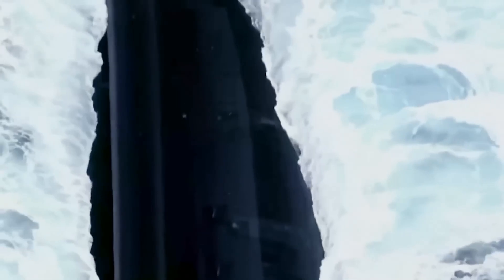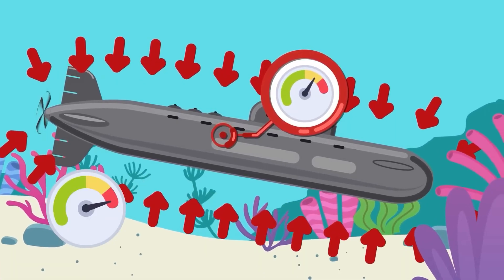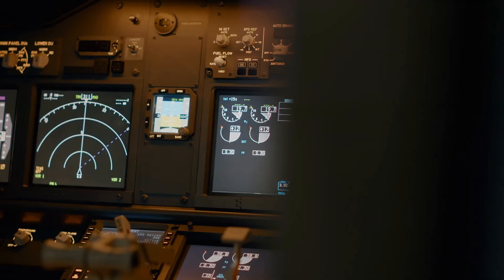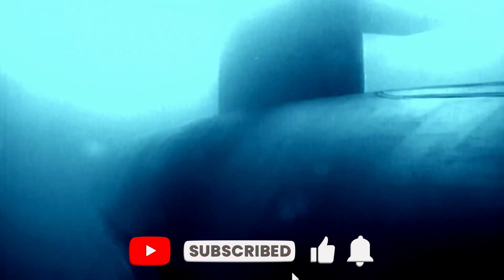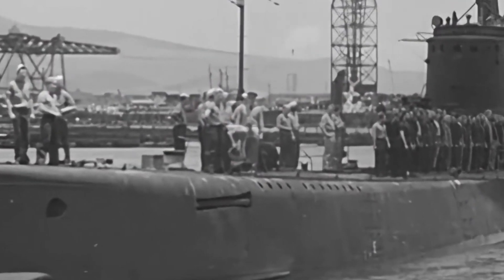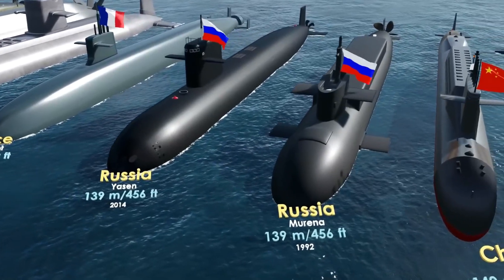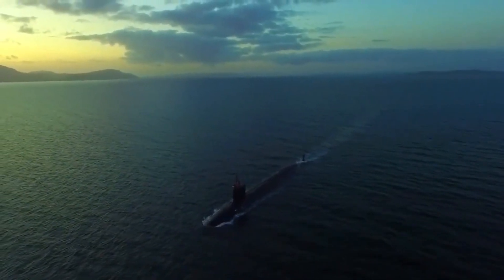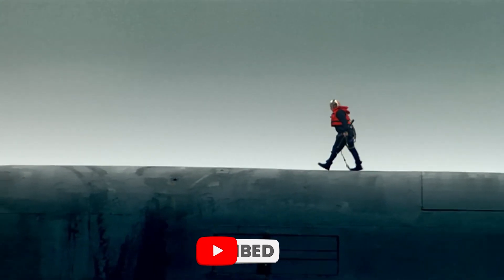Why Modern Submarines Have Round Noses?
Have you ever wondered why subs and torpedoes have a blunt nose instead of a pointy one like most aircraft?
In submarine design, the shape of their noses is crucial. Unlike planes with sleek, pointed noses, submarines need round, blunt ones for efficiency underwater. This change reflects a deep understanding of fluid dynamics and the need for stealth in naval operations. Join us as we explore the science behind submarine design and how it adapts to the challenges of the deep sea.

Track: Historical Moments
Artist: Moodmode / Vladyslav Krotov